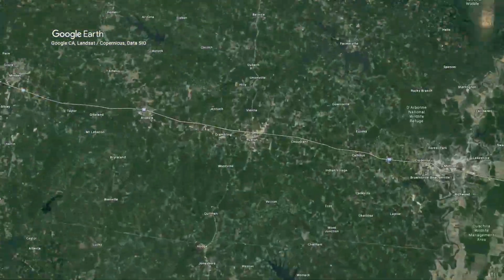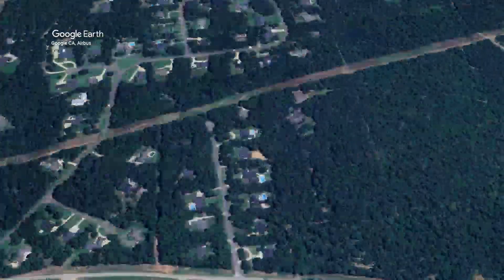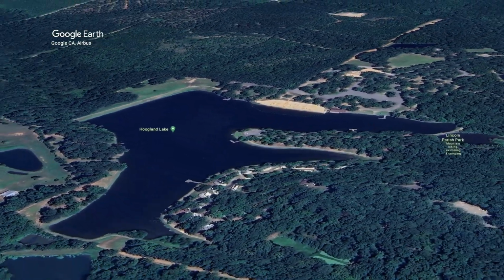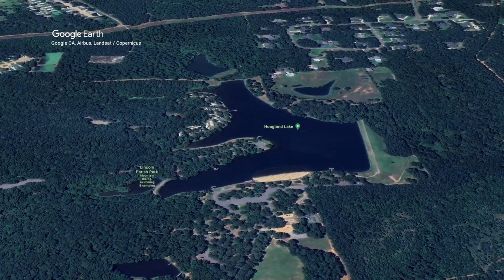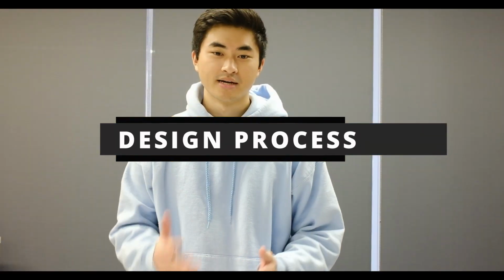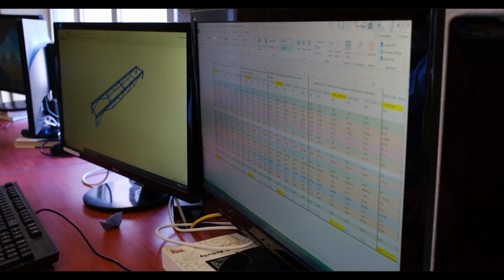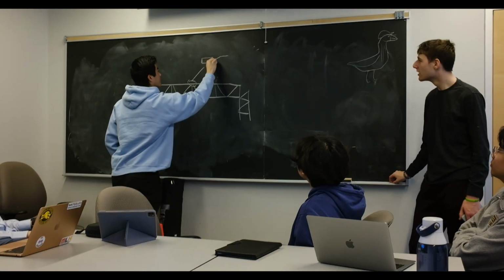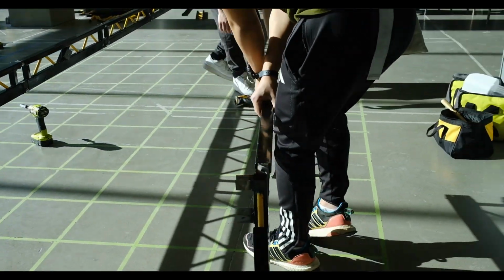UWaterloo SSBC 2024 Steel Bridge Design Video